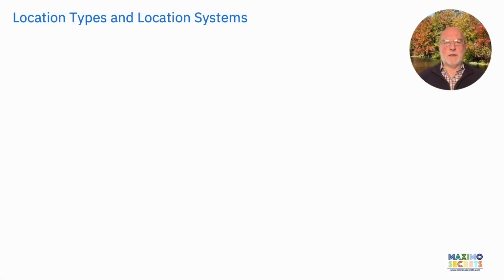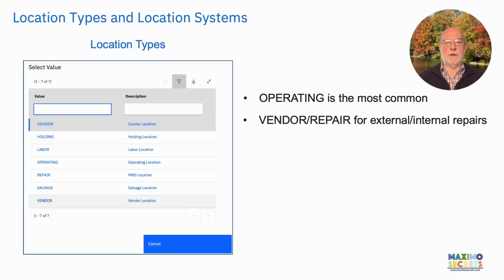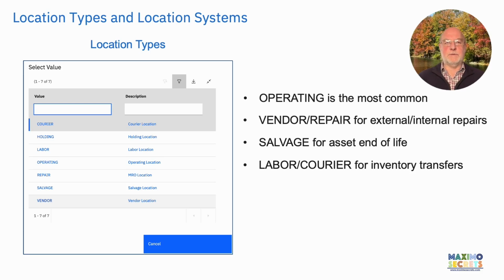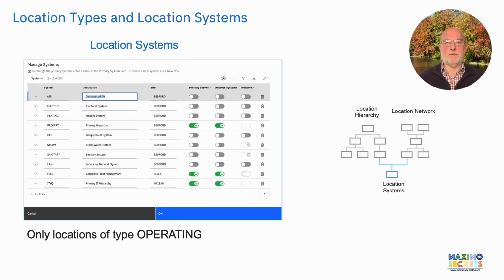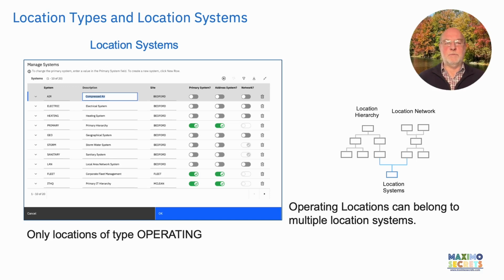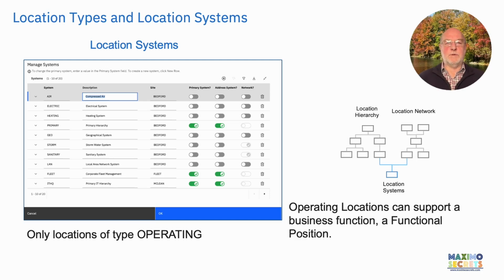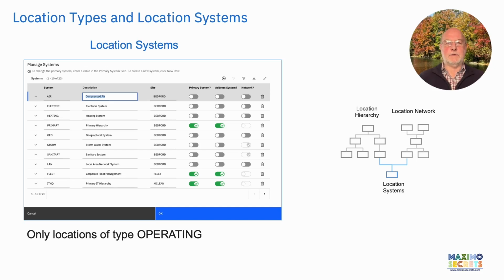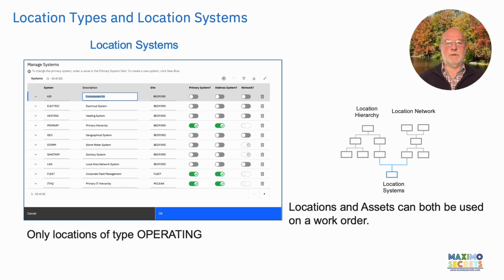Podcast - Location Types and Locations Systems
Learn that there are several location types, not just OPERATING, and an operating location can belong to multiple systems and can have multiple parents in a Network System.